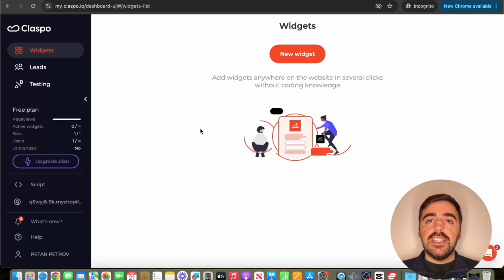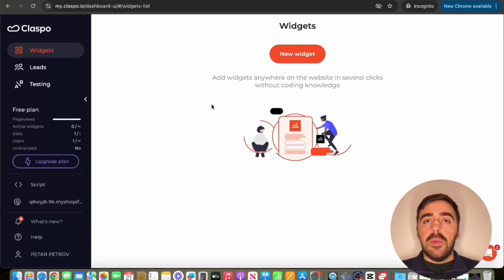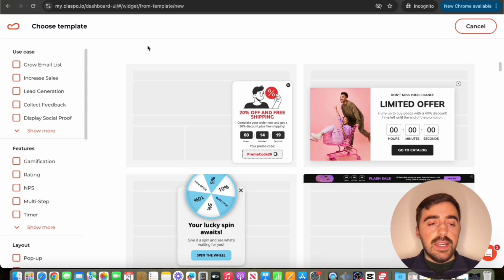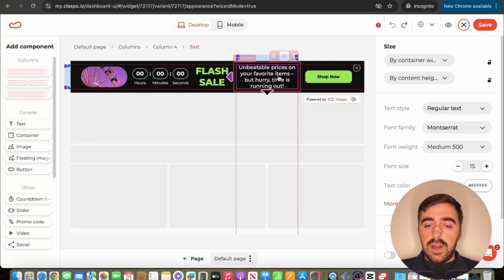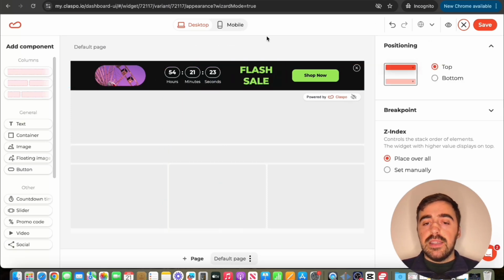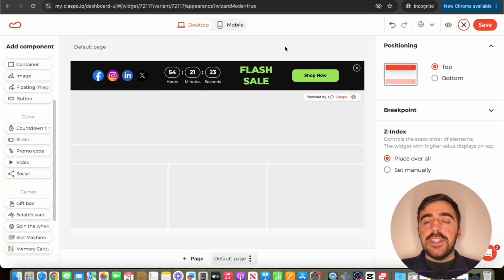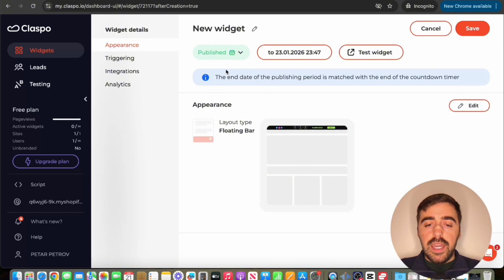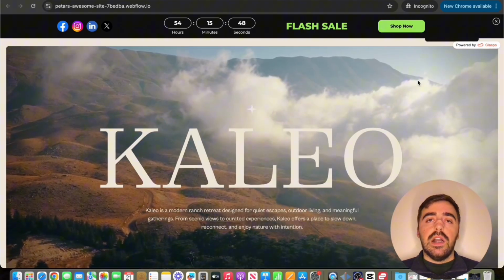How to Add Countdown Timer in Webflow [STEP BY STEP]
In this video, I'm going to show you how to add countdown timer in Webflow.